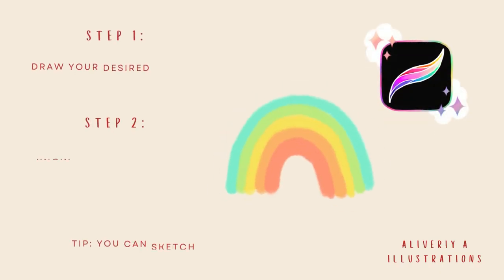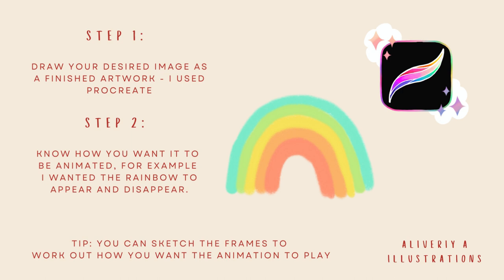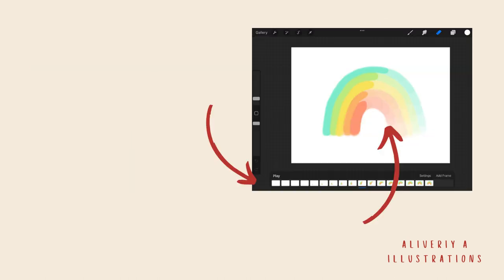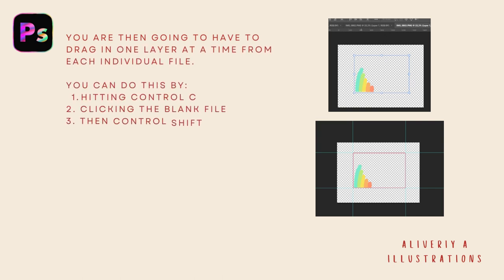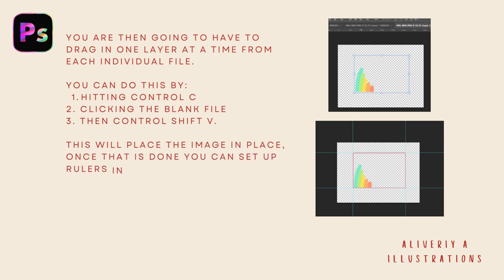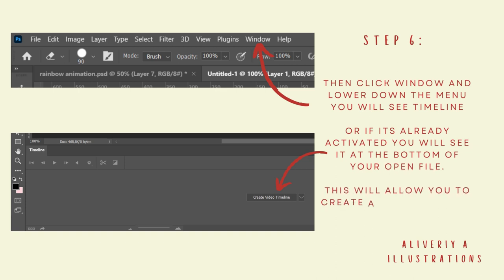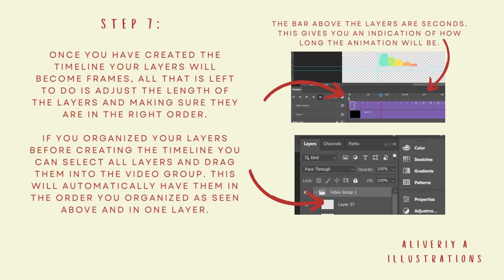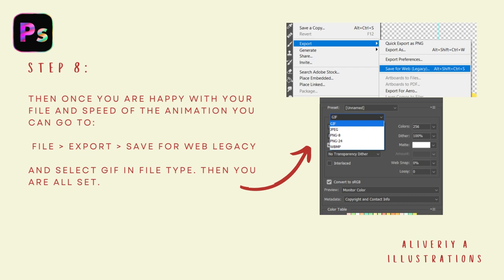Gifs: How to make them using Procreate and Photoshop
Today I will be showing you how to make a gif using procreate and photoshop.

How to make a Gif.
Illustrate final artwork, edit artwork layers to make an animation. Export.
In this video I go in depth of how to make a gif using an artwork I have illustrated, I go into detail about the steps, what I use for the animation, file specs and more.

This video was made using Canva Pro.